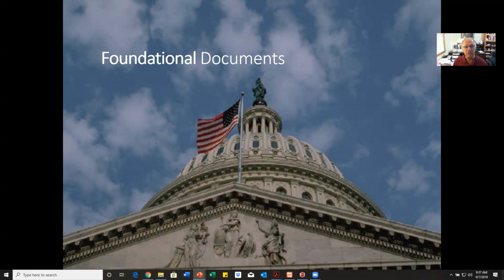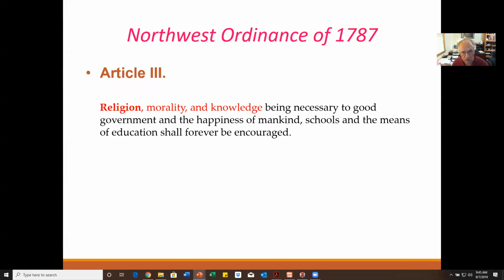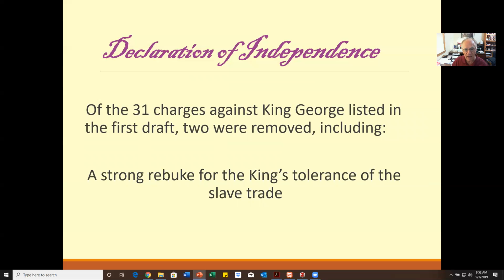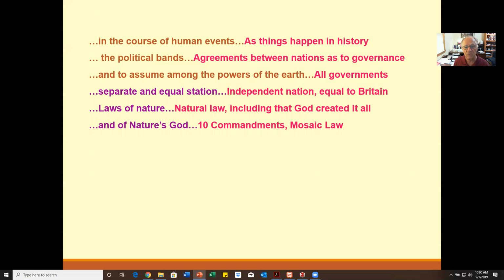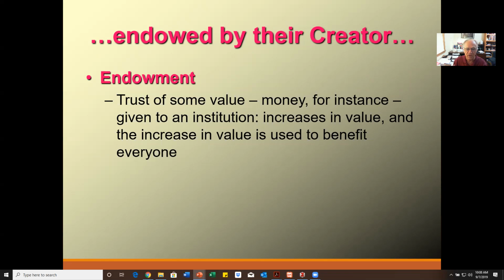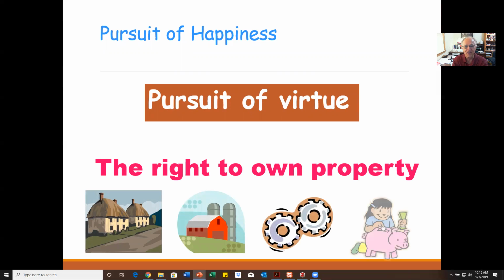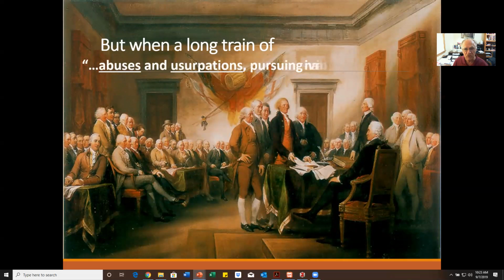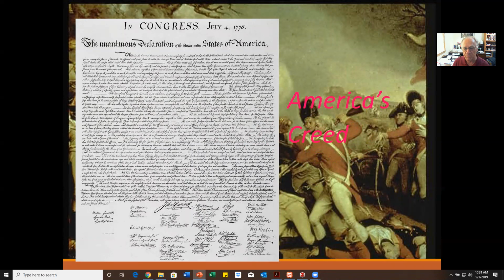America's Creed: The Declaration of Independence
It is the Declaration of Independence that gives meaning to the U.S. Constitution by expressing the philosophical and spiritual convictions of the times in which we separated from Great Britain.